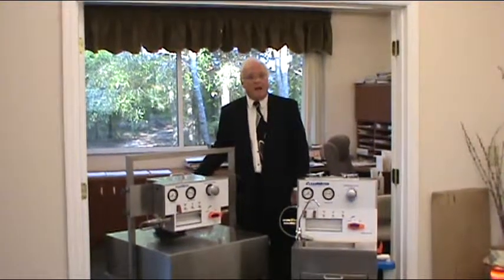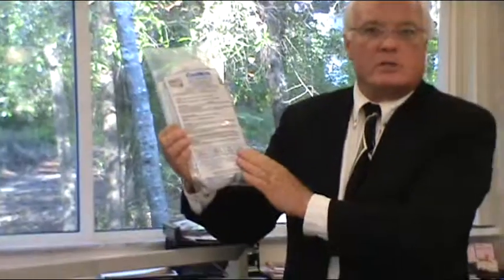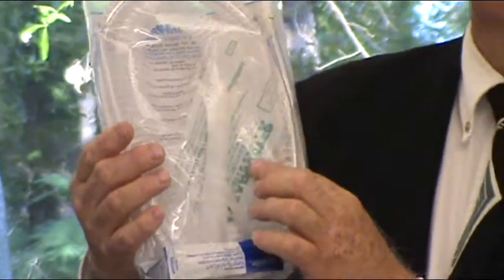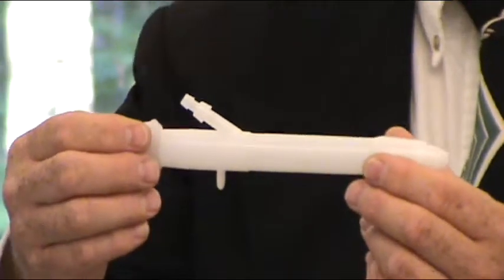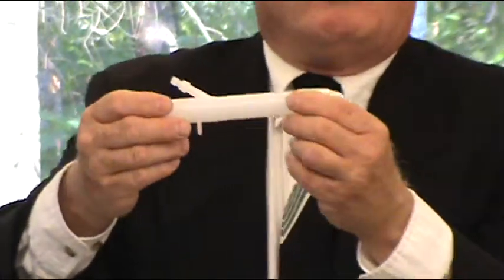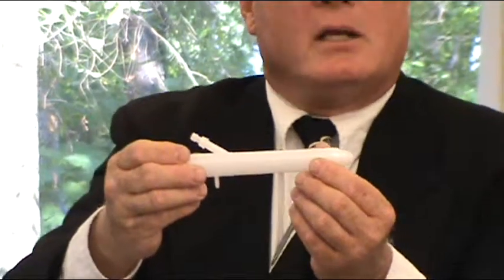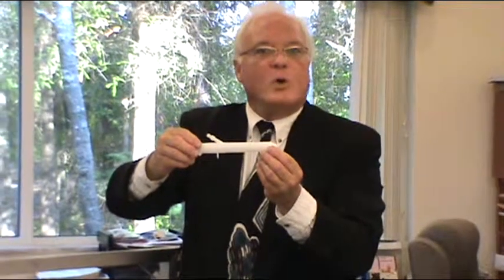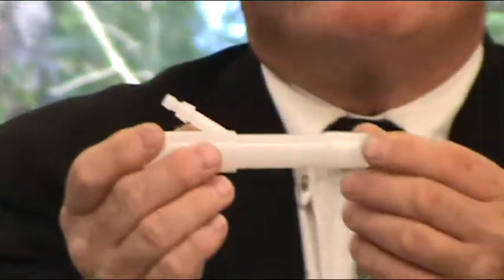Colon Hydrotherapy Speculums